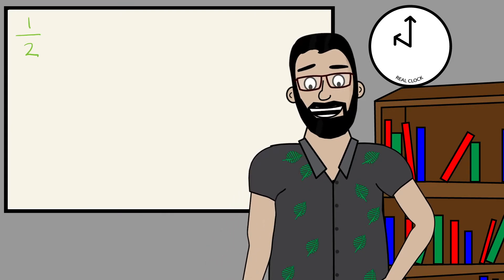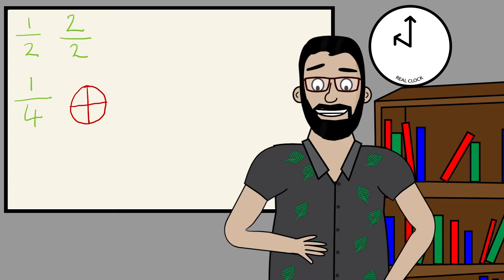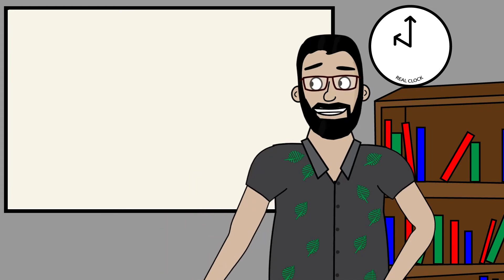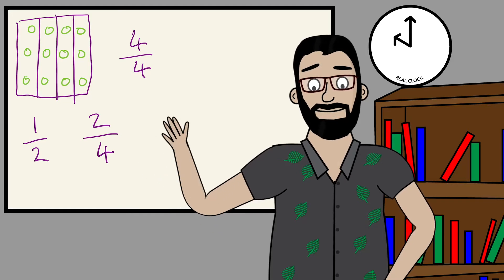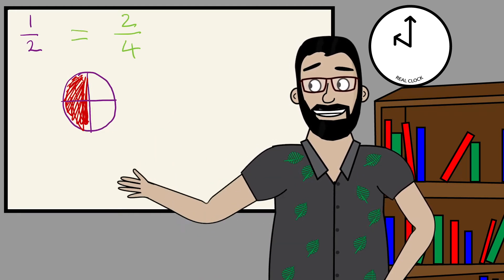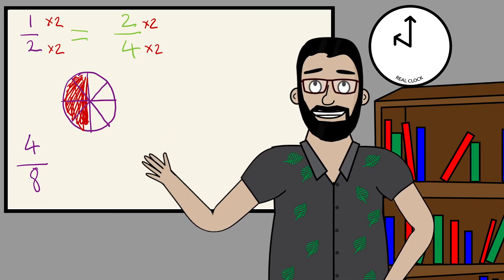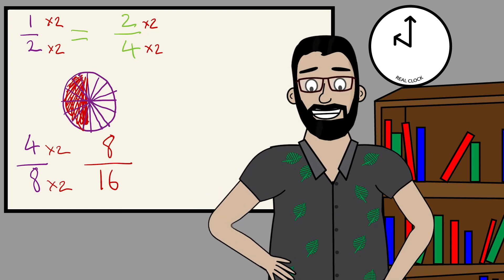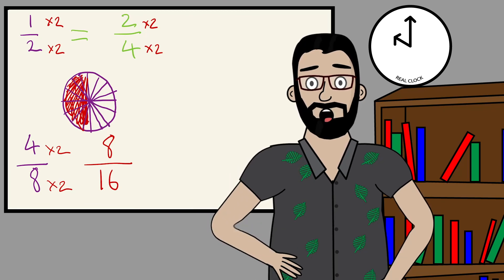Grade 5 - Term 3 Week 1 Maths - Fractions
Let's learn a bit more about fractions. Today we take a brief look at fractions of shapes, numbers and equivalent fractions.